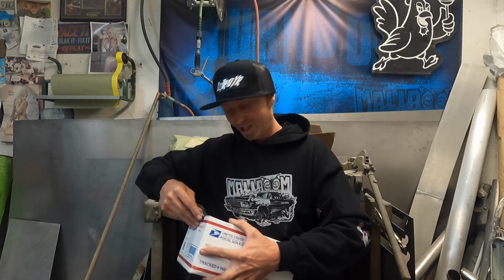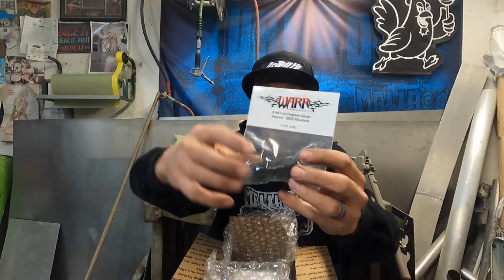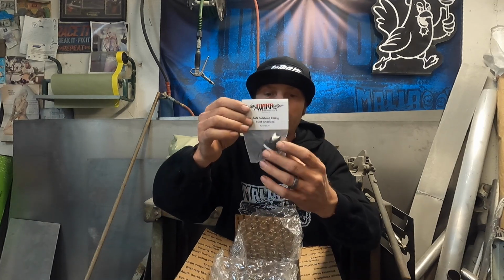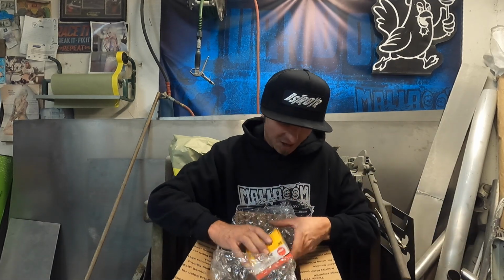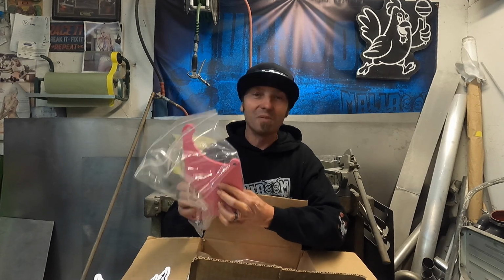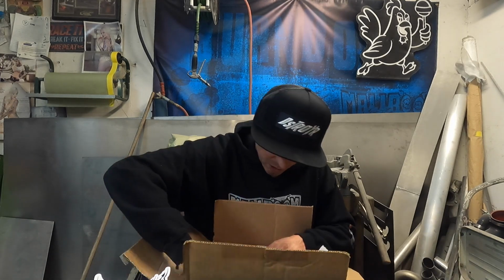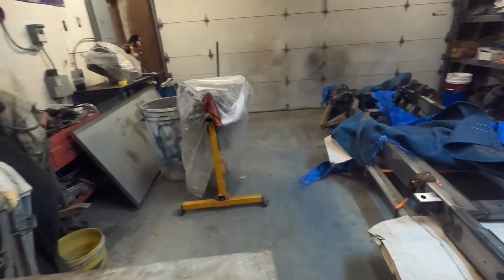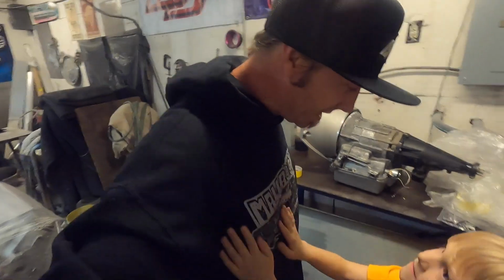Mail Time From Warr Performance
Mail Time From Warr Performance! In this video I get some goodies for the Maliboom from my friends over at Warr Performance. If you have not checked them out by now please go see what they have. They carry lots of parts to get your project off of jack stands and into lanes!
Thank you Warr! You guys rock!